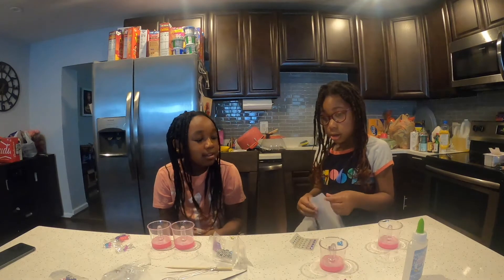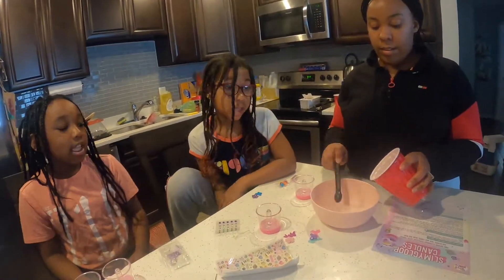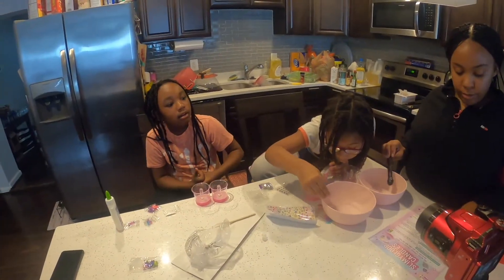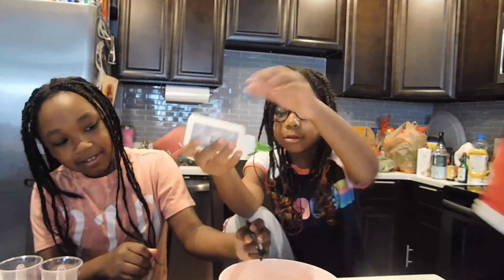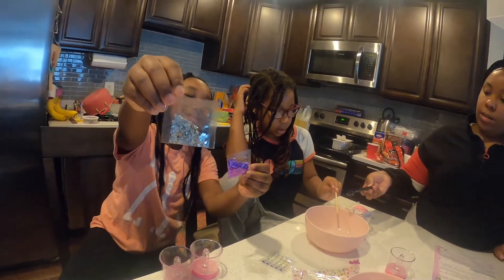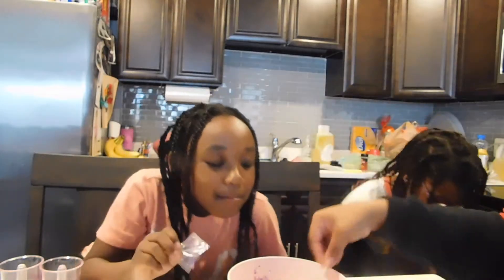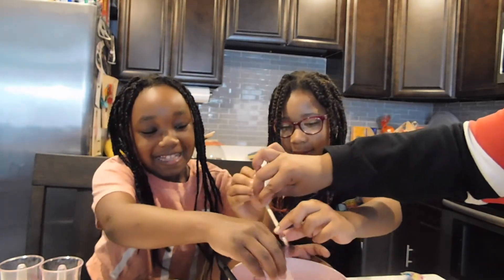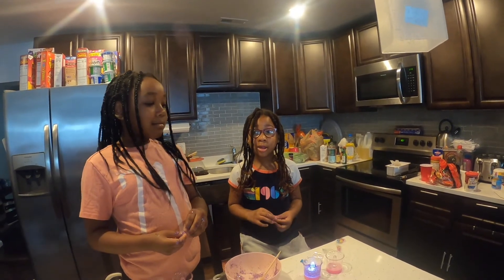HOW TO MAKE SLIME CANDLES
In today's video Aydan & her friend both make a candle using slime.